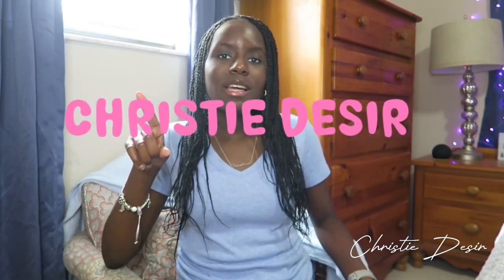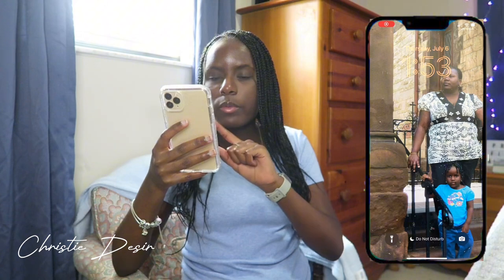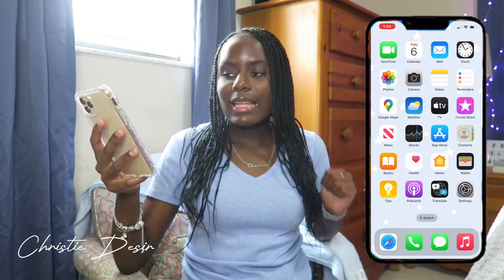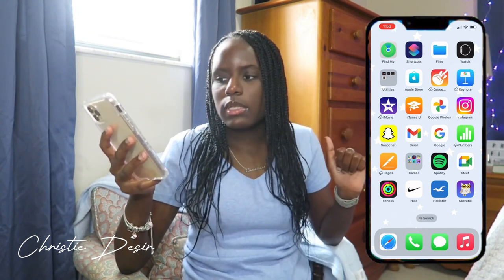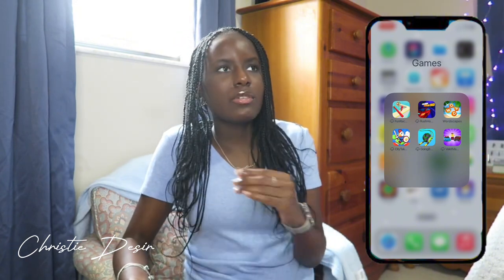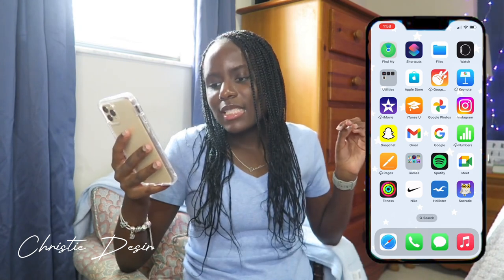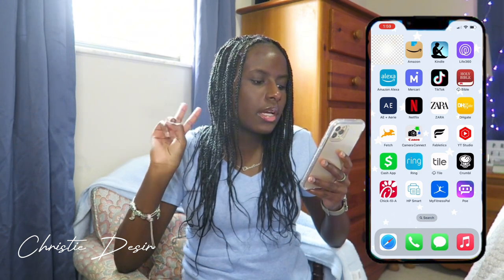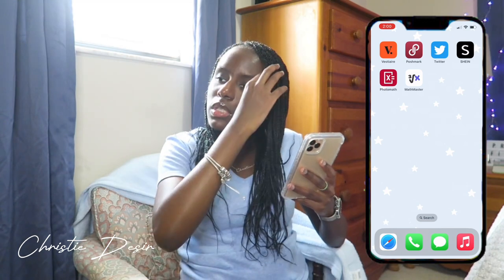What’s on my Phone | What’s on my iPhone | Christie Desir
Hey guys, enjoy the video !!